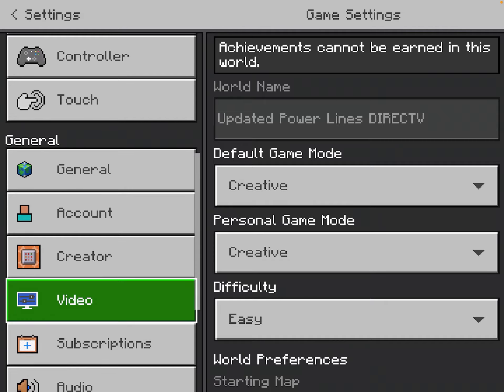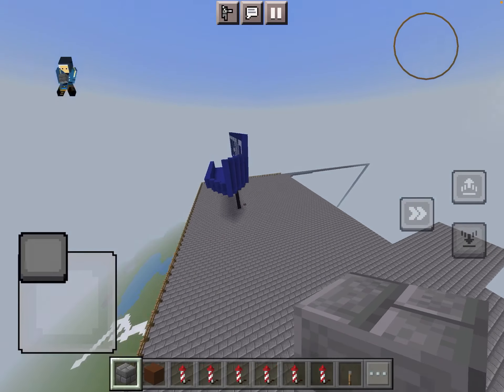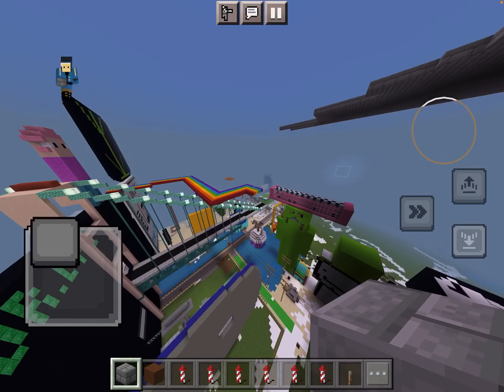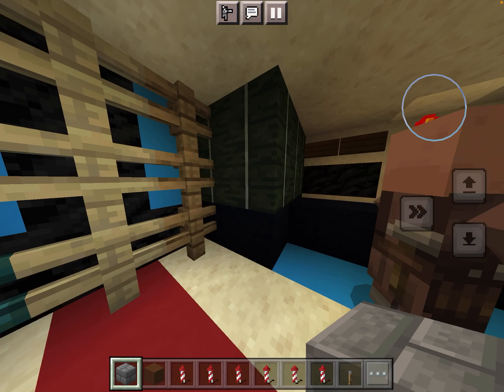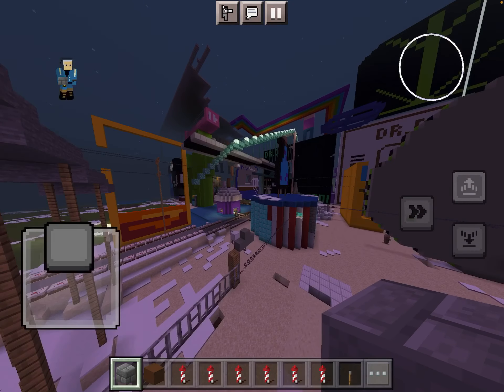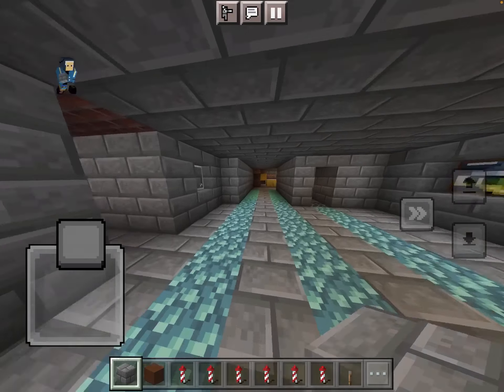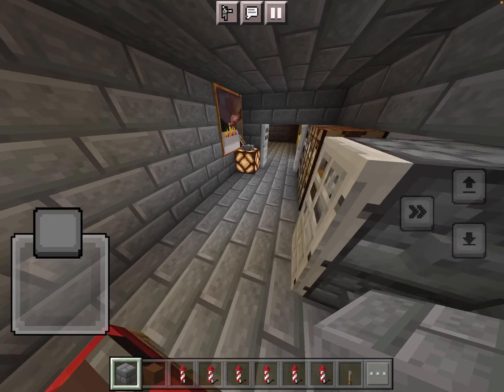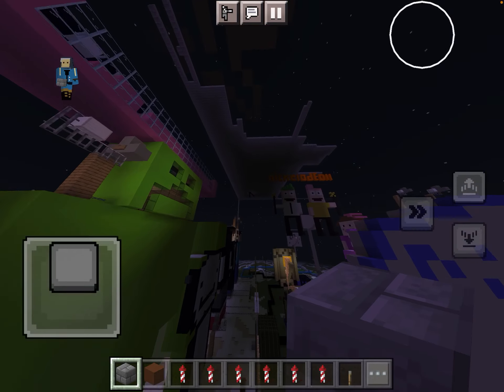Secret, underground power, electric Minecraft inspiration 🌎 DIRECTV World SpongeBob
This Inspiration is awesome for me check this out